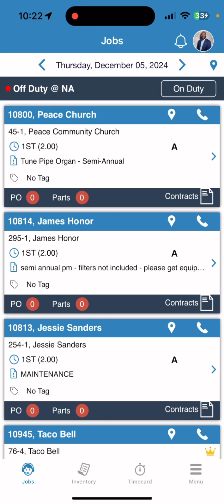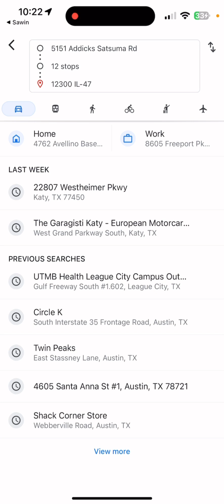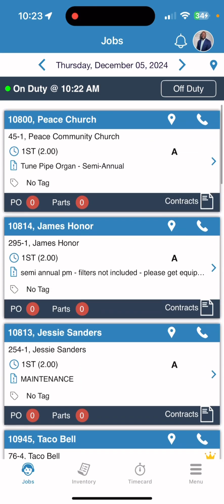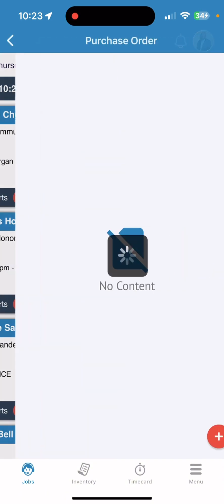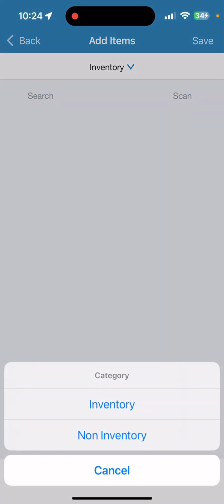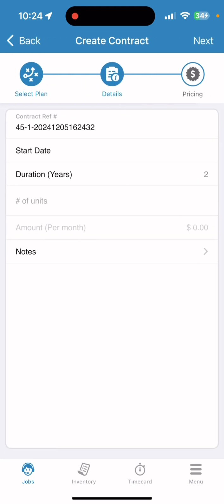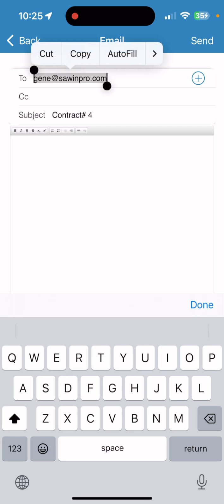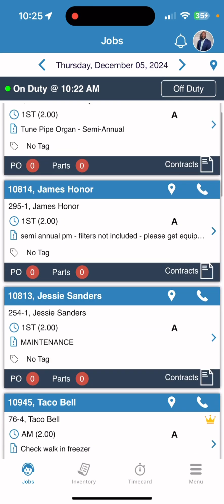SAWIN Core Software Mobile App - Part 1